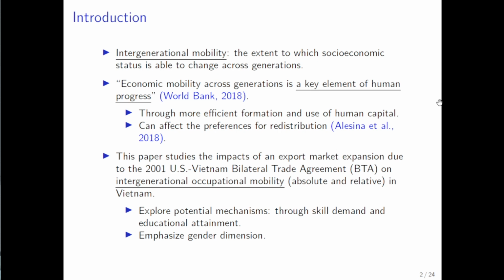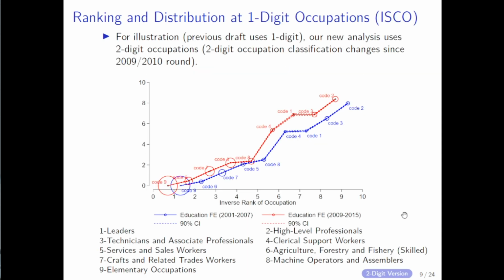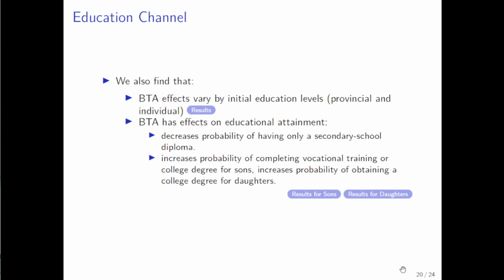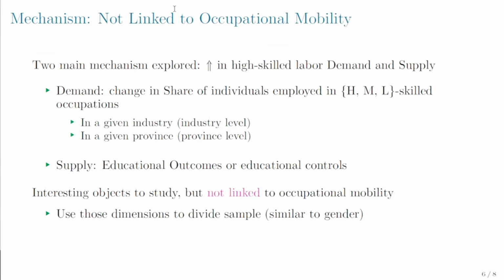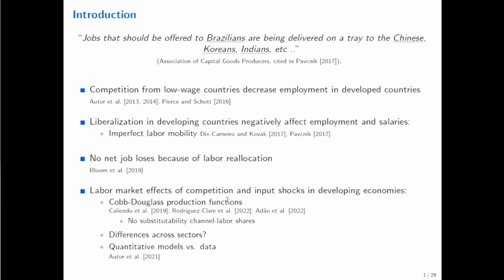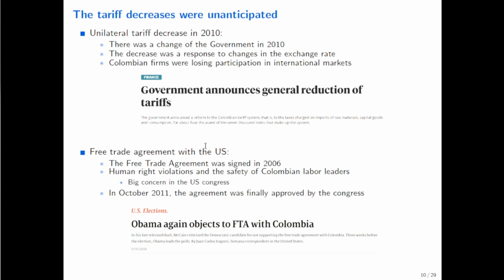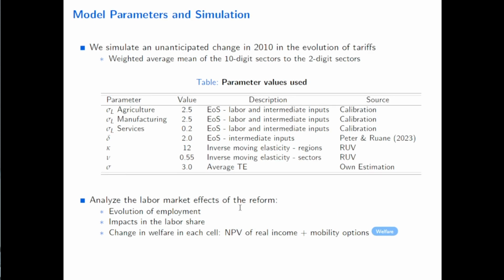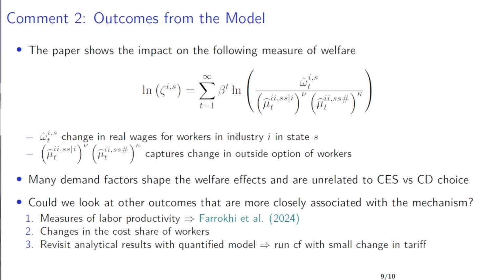Trade and Uneven Development Conference: Intergenerational Mobility and Labor Markets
International trade has historically been a force for development and poverty reduction. But trade is increasingly seen as a threat that promotes inequality and risk, depletes natural resources, and damages the environment. To discuss these issues as well as ways that international trade can better promote sustainable and inclusive development outcomes, the World Bank Development Research Group and the editorial team of the Journal of International Economics hosted a research conference in Washington, DC on September 12-13, 2024.
Session 2:  Intergenerational Mobility and Labor Markets

“Enhanced Intergenerational Occupational Mobility through Trade Expansion: Evidence from Vietnam” by Devashish Mitra (Syracuse University) joint with Hoang Pham and Beyza Ural-Marchand

Discussant: Kristina Manysheva (Columbia University) | Presentation Link

“Complements or Substitutes? Labor Market Effects of Foreign Inputs in Developing Economies” by Roman Zarate (World Bank) joint it Leonardo Bonilla and Juan Muñoz-Morales

Discussant: Heitor Pellegrina (University of Notre Dame) | Presentation Link